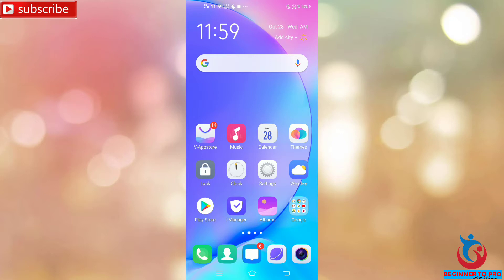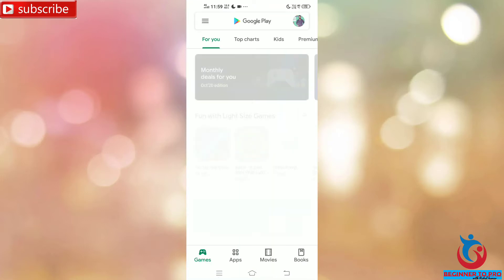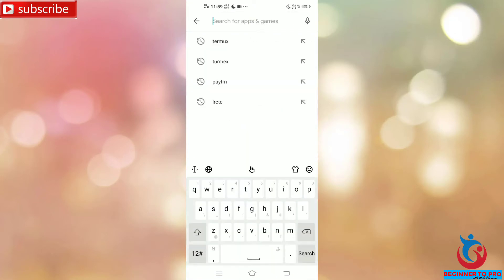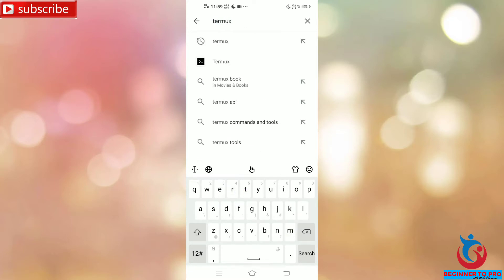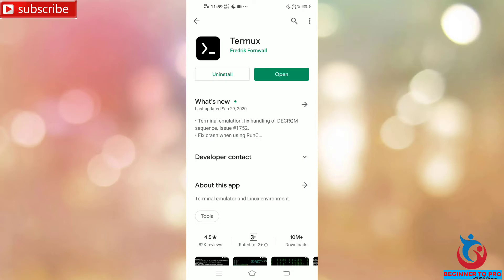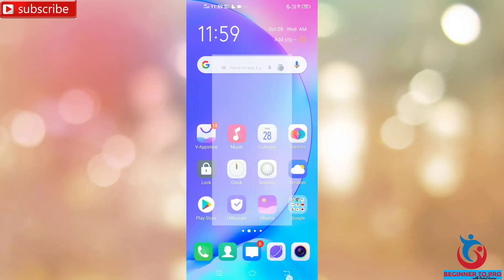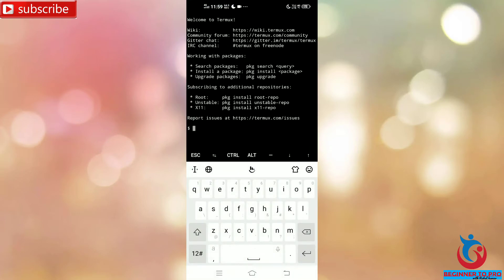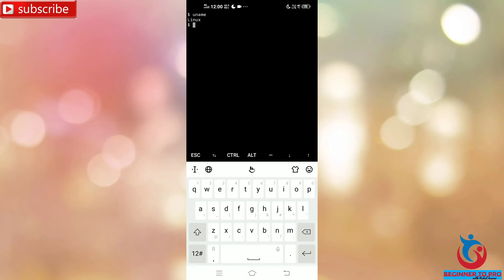How to install linux terminal in mobile | Use linux terminal in mobile phone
Hey
In this video you will learn how to use linux terminal in mobile phone.